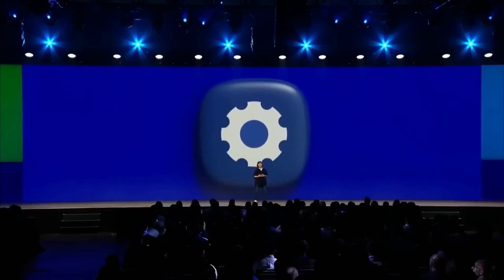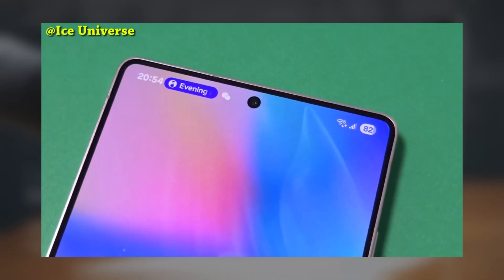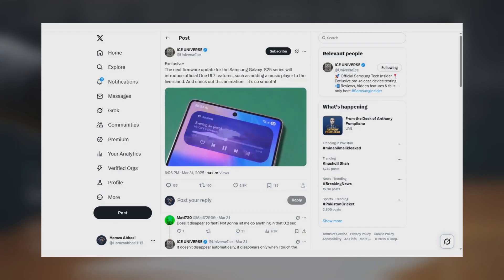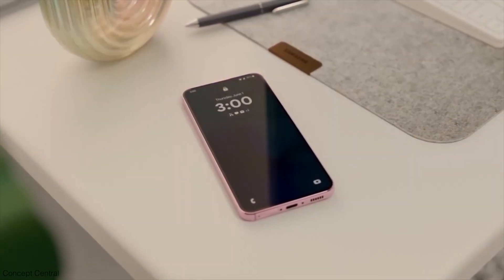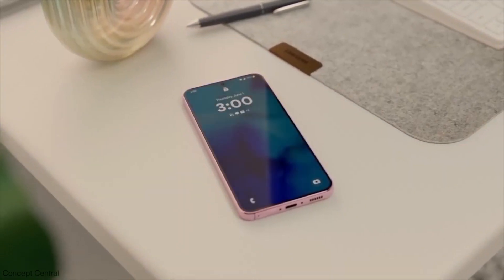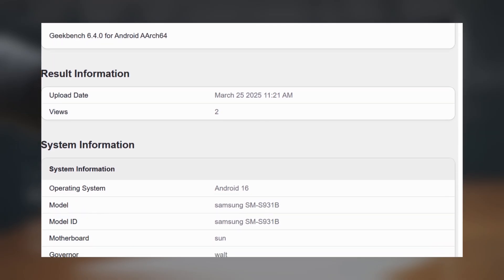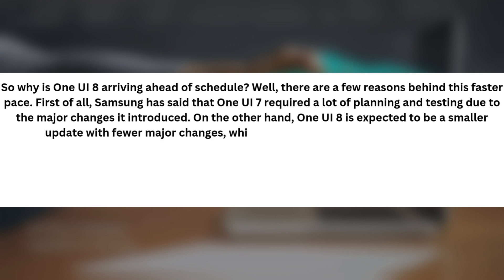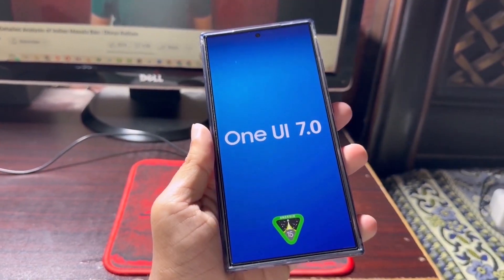Samsung One UI 7.0 Android 15 - Now Bar Glitch FIXED! 🎉📱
Galaxy S25 Missing Key Media Feature? One UI 7 Now Bar Explained! 🎵📱
The Galaxy S25 is missing a handy media control feature found in the Galaxy S24's One UI 7 beta—the minimized Now Bar in the status bar. While the S25 still supports playback on the Always-On Display and lock screen, it lacks quick access via the pill-shaped Now Bar and notification panel widget. But don’t worry—Samsung is planning to roll out this feature in a future firmware update, bringing the S25 in line with the S24’s media control convenience. Other Galaxy devices launching with One UI 7 face the same issue, but updates are coming soon!